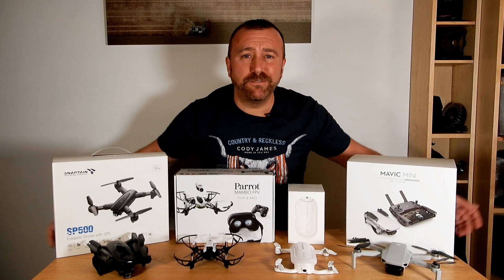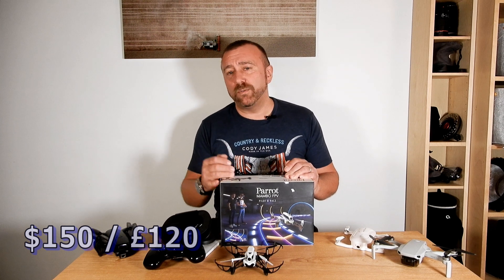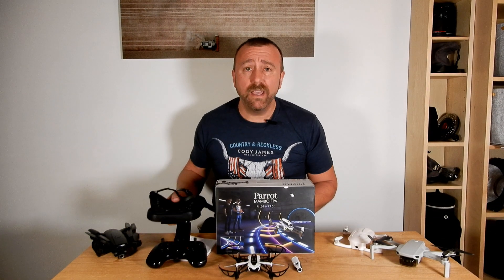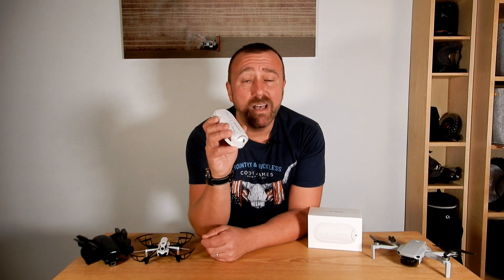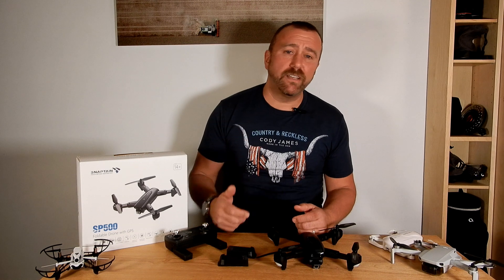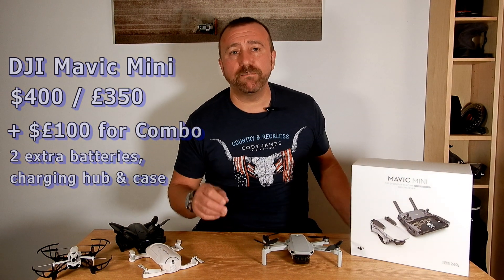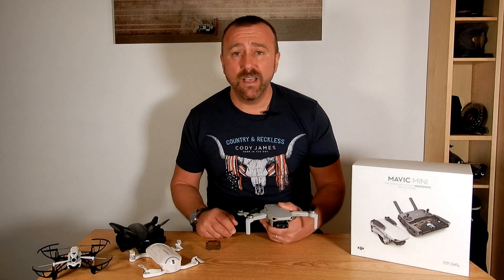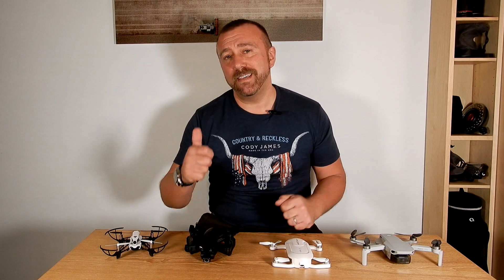4 Great Beginner Drones: Mavic Mini; Snaptain SP500; Zerotech Dobby & Parrot Mambo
Which is the best entry-level starter drone? Which is the best budget camera drone?  If you're wondering which drone is best for you to start out, this video may help. I go through the good and bad points of 4 beginner drones so you can work out which one is right for you.  All four drones are great for kids and adults who want their first proper drone but all 4 have pros and cons.
Mavic Mini Note: forgot to mention the Fly app for the Mini is 64 bit, meaning if your smartphone is more than a few years old, it won't work. Check before you buy.

Amazon.com:DJI Mavic Mini SP500 Dobby Mambo Amazon.co.uk:Mavic Mini SP500 Dobby Mambo

**Thinking of getting the Mavic Mini, Air or any other DJI drone or camera?
Sandisk 64Gb Ultra high speed write / read Micro SD

Shot in 4K and 2.7k; uploaded in 1080p.